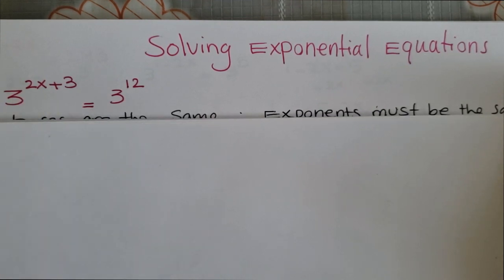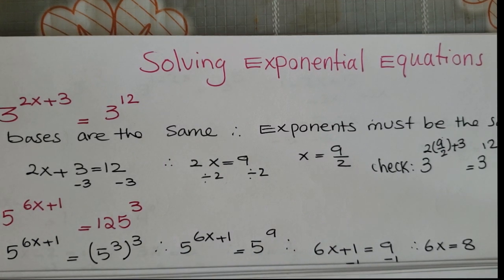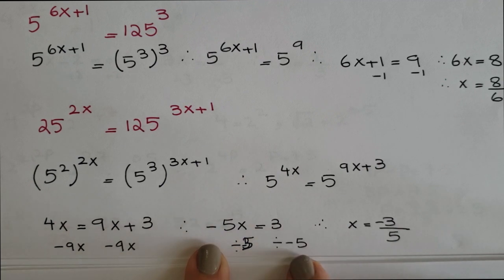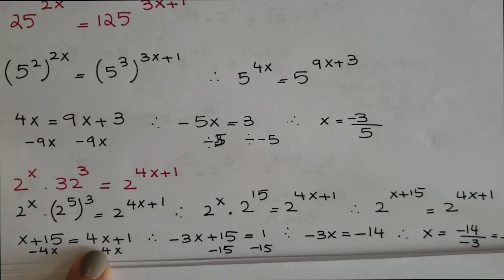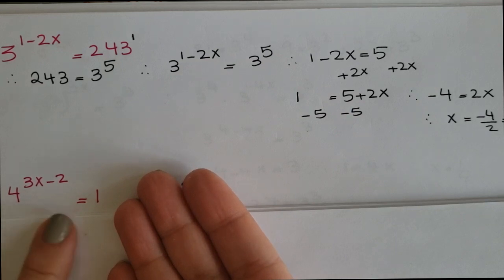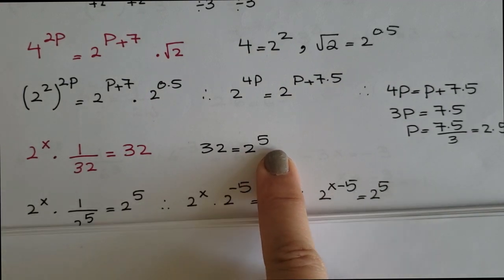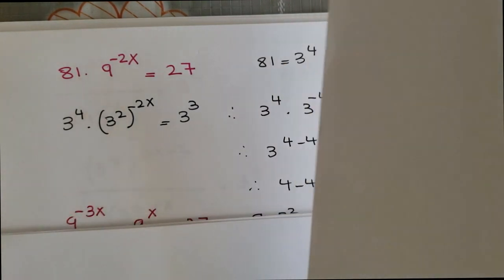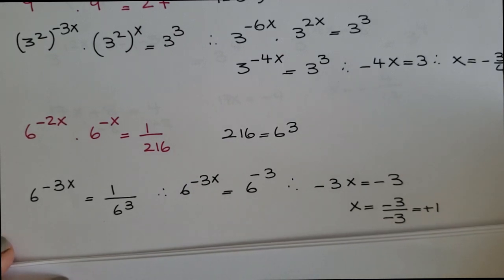Practice Time: 12 Exponential Equations from easy to intermediate